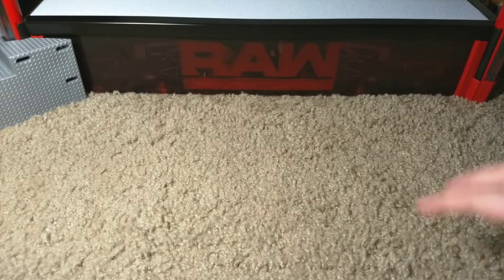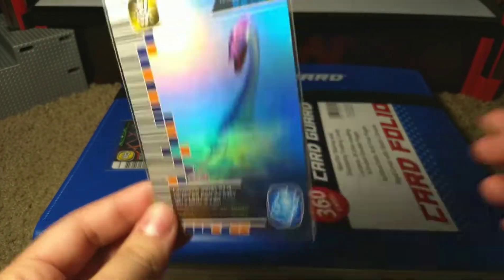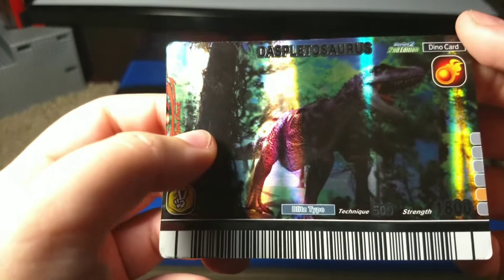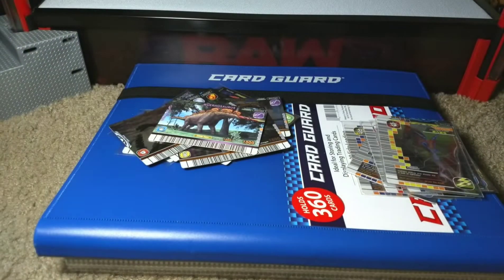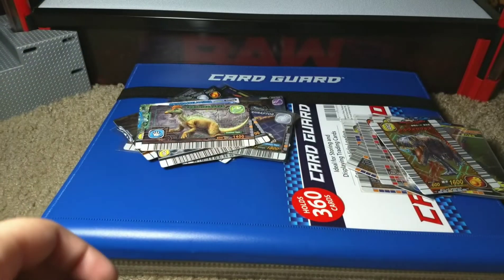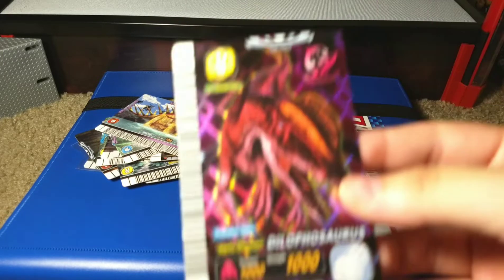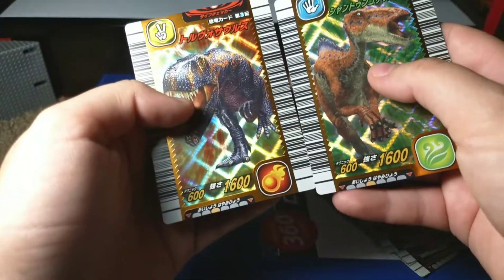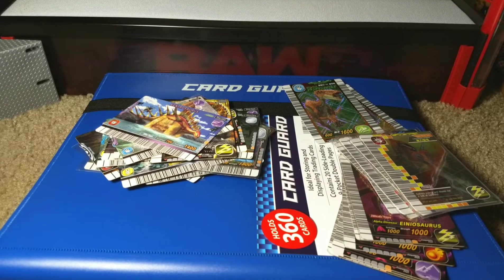UNBELIEVABLE SEGA DINOSAUR KING CARD UNBOXING FROM DINOSAUR KING CONNOSSEUIR!!!!!!!!!!!!!!!!!!!!!!!!